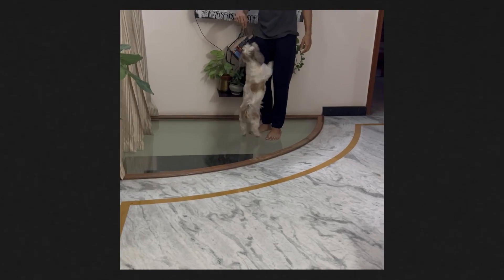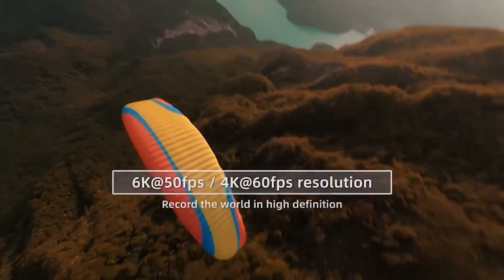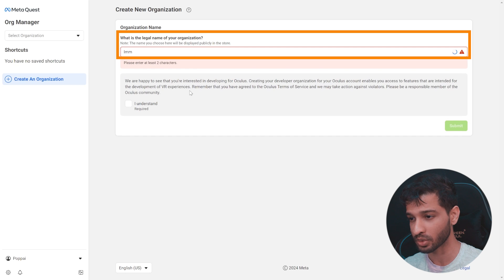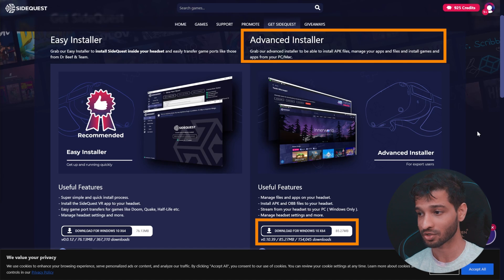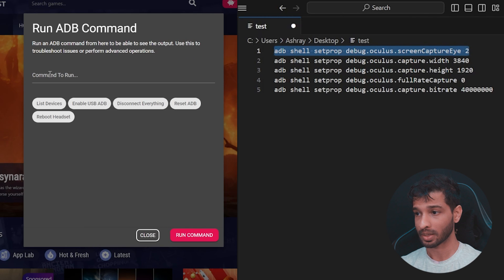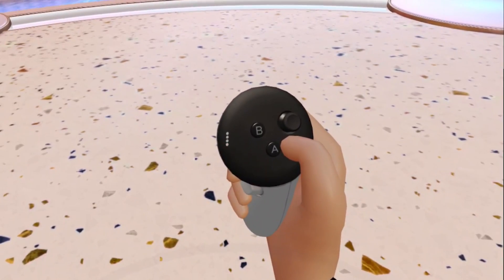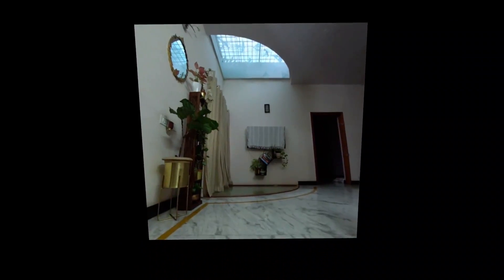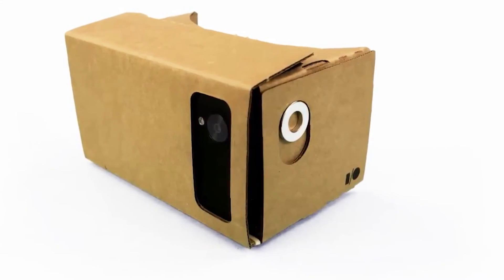Use Your Meta Quest 3 to Record/Stream in 3D!